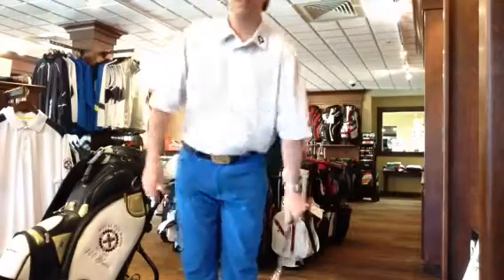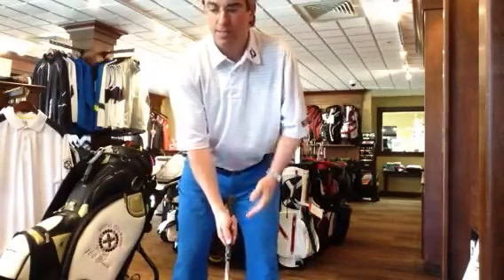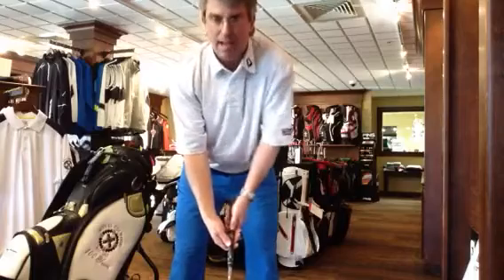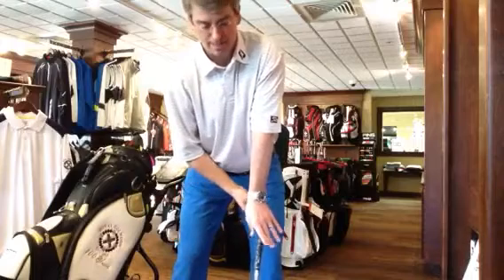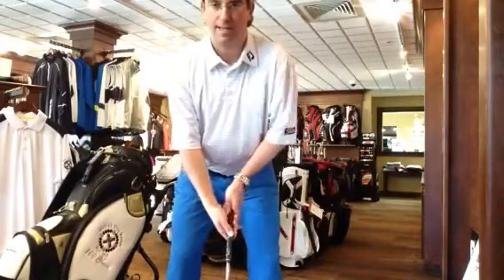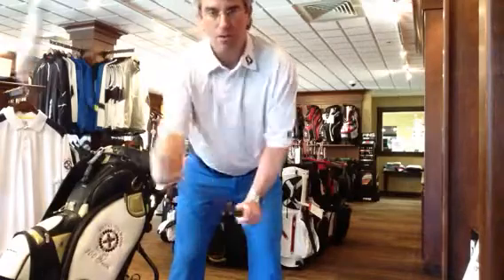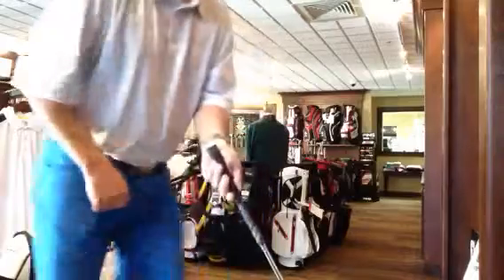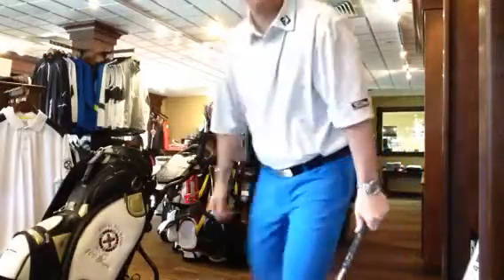How To Strengthen Your Golf Grip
Stronger grip with help from secondary spine angle at set up, and some forward shaft lean. Need some side bend people!